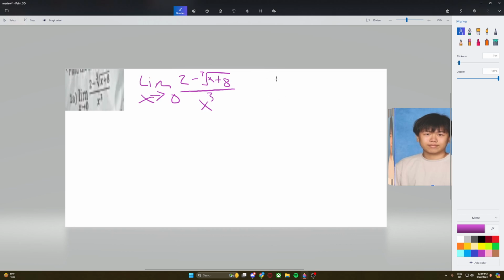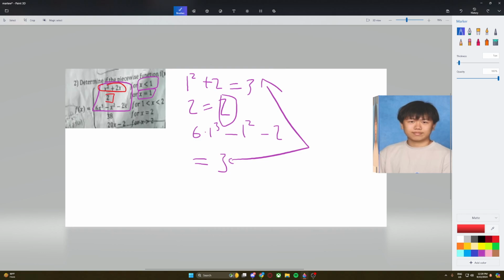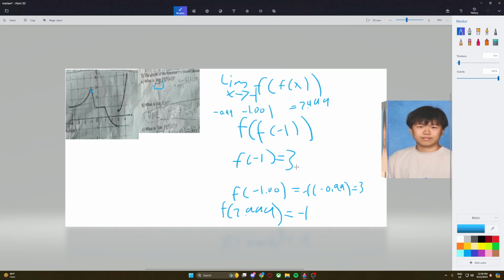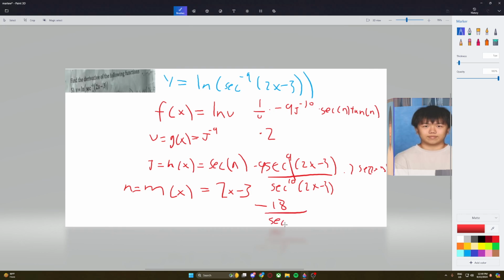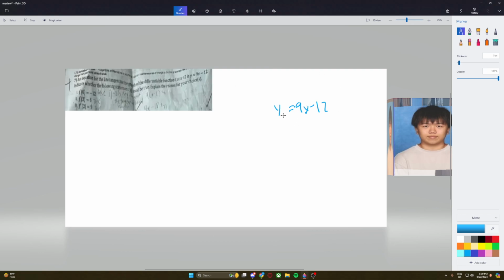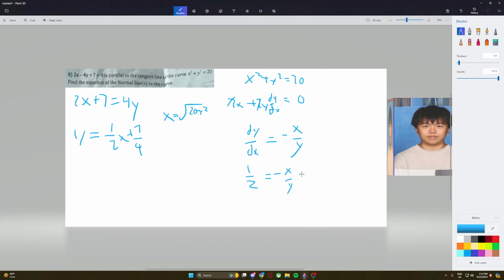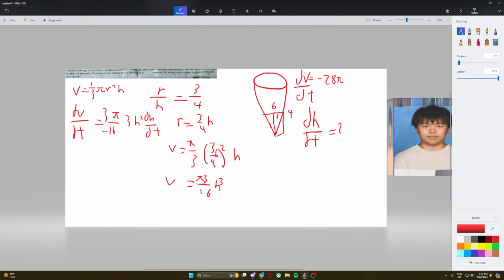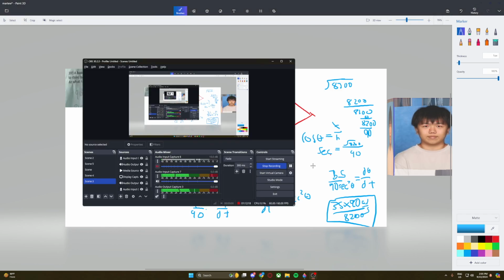JOGAMINCADEMY TEST REVIEW